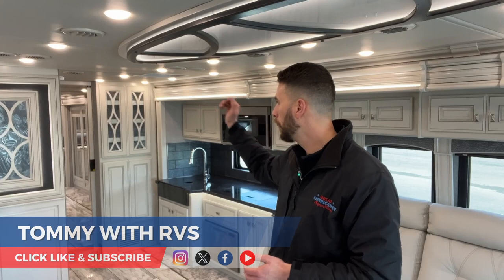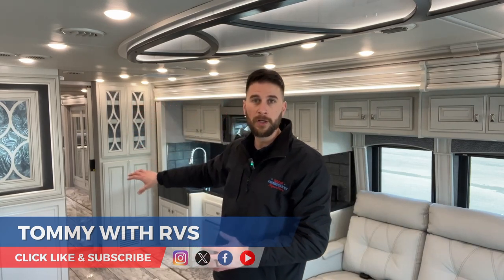2024 Fleetwood Discovery LXE 44S | TAG AXLE DIESEL PUSHER!!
2024 Fleetwood Discovery LXE 44S motorhome - Thank you to Great American RV SuperStores of Tupelo, MS! ⏰

Hello everyone, and welcome back to another video tour! Today, I am featuring the 2024 Fleetwood Discovery LXE 44S motorhome! This Class A diesel pusher TAG AXLE motorhome features the 450HP Cummins L9 engine with 1250 ft. lb of torque on the EXCLUSIVE Freedom Bridge Freightliner Custom Chassis XCM with ZF Independent Front Suspension which gives a generous wheel cut of up to 60-degrees and ULTRA STEER Tag Axle. Other top features includes Aqua Hot 400D, Wifi Ranger Sky Pro 4 w/ LTE, 300 watt solar panel, HAND LAID porcelain tile flooring through out, heated floor in living area, MultiPlex house controls that can be controlled by your smart phone or tablet, and ROOF MOUNTED GIRARD awnings! V-Ride technology enhances stability while BrakeSync and TPMS features are standard along with much more! If you're looking for a tag axle diesel pusher for upcoming journeys and memory making, check out this Fleetwood Discovery LXE!!